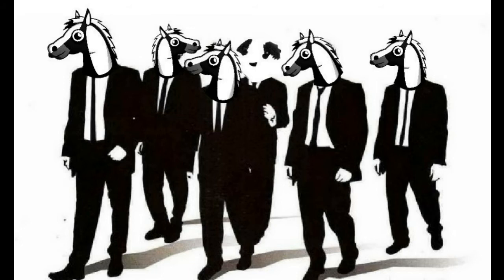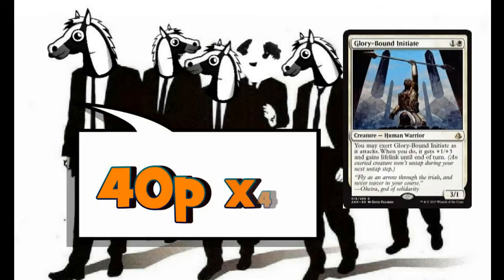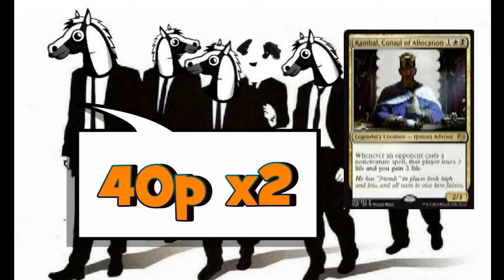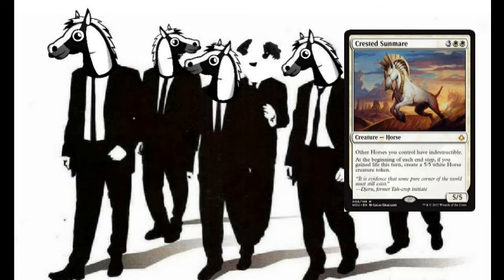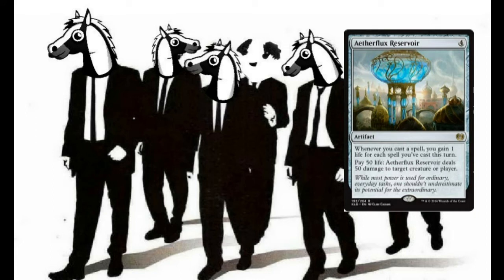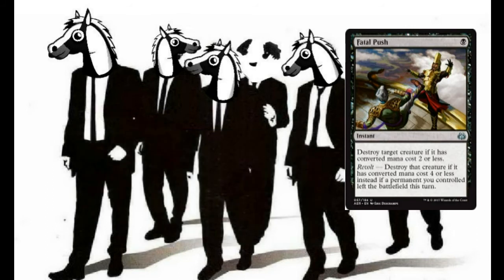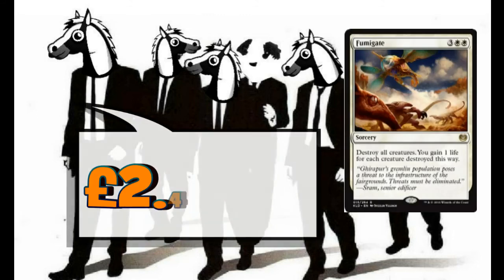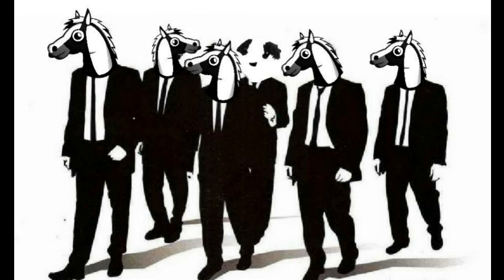B/W RESERVOIR HORSE - MTG STANDARD DECH TECK IN RIVALS OF IXALAN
HORSE HOMEBREW IN MTG STANDARD - WILL CRESTED SUNMARE GALLOP IN FOR THE WIN...LETS TAKE A LOOK AT B/W RESERVOIR HORSE DECK TECH FOR RIVALS OF IXALAN.

DECK LIST

4X SACRED CAT
4X GIFTED AETHERBORN
4X GLORY-BOUND INITIATE
4X ANOINTER PRIEST
2X KAMBAL, CONSUL OF ALLOCATION
4X DUSK CHARGER
4X CRESTED SUNMARE

3X AETHERFLUX RESERVOIR
4X ANOINTED PROCESSION
2X AUTHORITY OF THE CONSULS
2X FATAL PUSH
2X RUSH OF VITALITY
2X CARTOUCHE OF AMBITION
1X FUMIGATE

4X CONCEALED COURTYARD
8X SWAMP
10X PLAINS